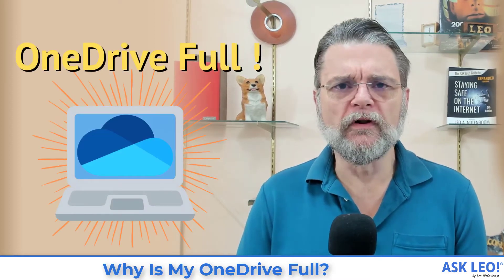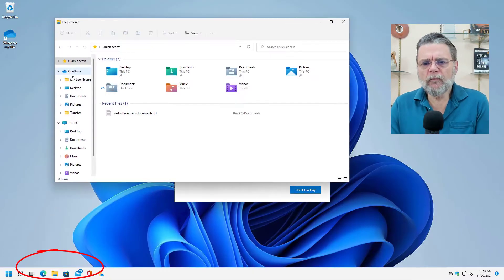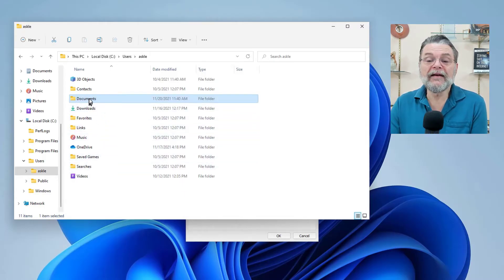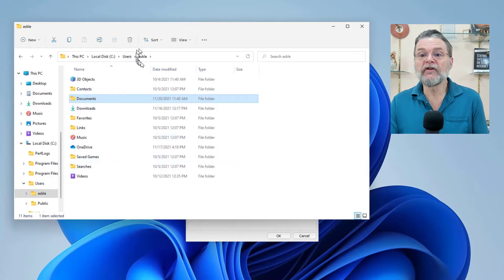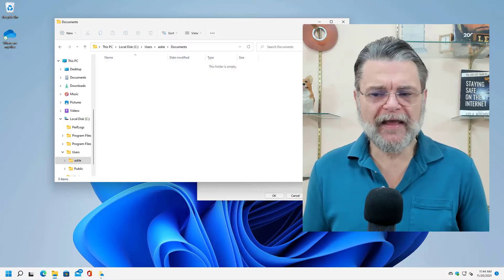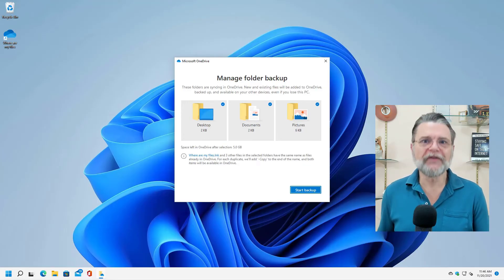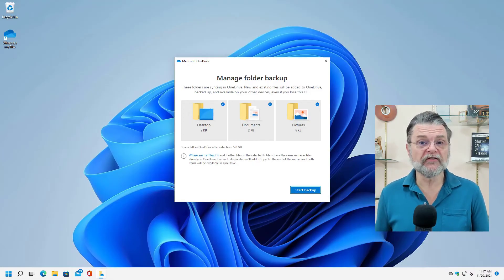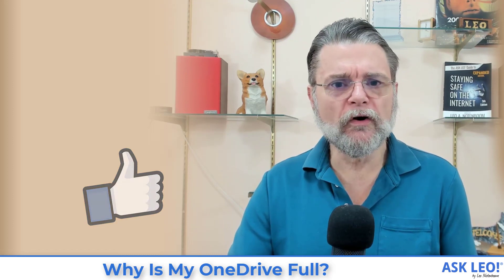Why Is My OneDrive Full?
❎ OneDrive tries to make it easy to back up important folders, but at the cost of making some things very confusing.

OneDrive full
The “folder backup” feature creates duplicate Document, Desktop, and Pictures folder within your OneDrive folder and copies the original folder contents into them. If you had more than five gigabytes of files to begin with, this could immediately exceed your free OneDrive capacity. The simplest solution is to turn the feature off and make sure to back up your entire machine some other way — as you should already be doing.

Chapters
0:00 OneDrive Full
0:46 OneDrive folder backup
1:36 Managing the OneDrive backup feature
3:04 Documents vs Documents
5:35 Things can automatically move
6:00 Size limits
6:47 Move some files
7:51 Opt out
9:33 Avoid OneDrive folder backup completely
10:53 Back up some other way